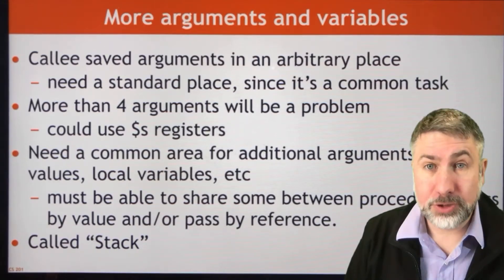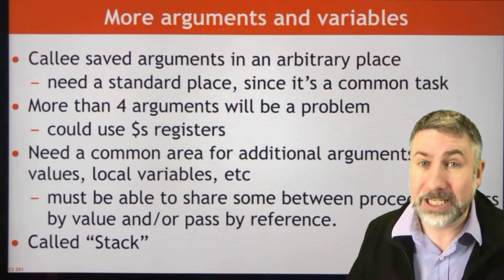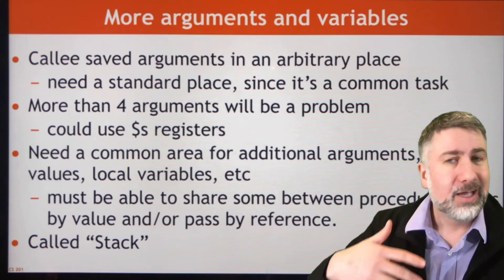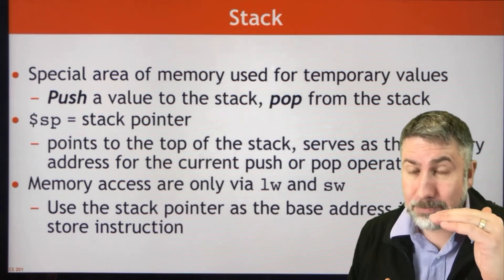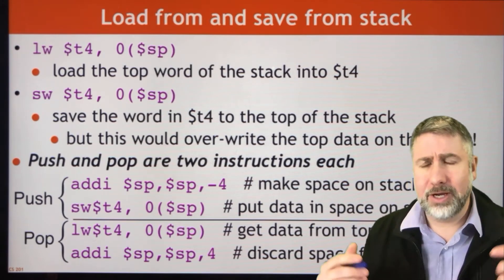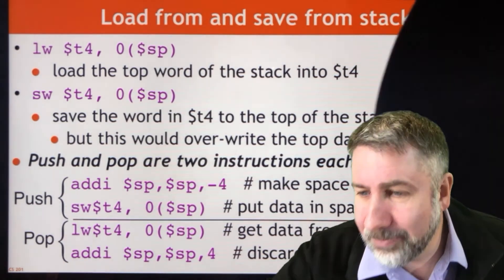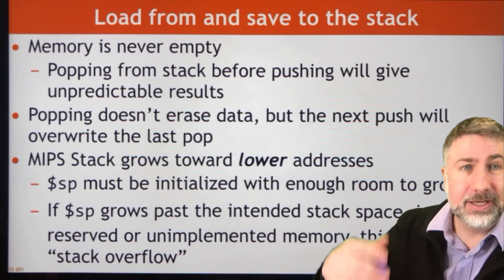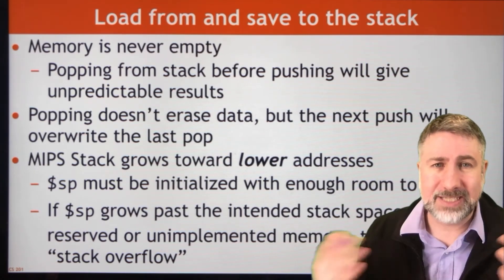Intro to the Stack